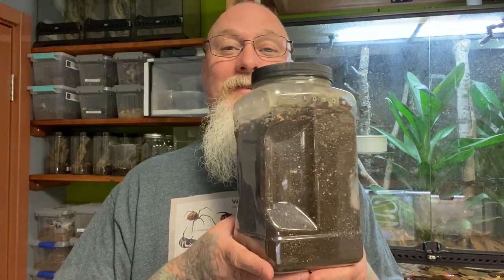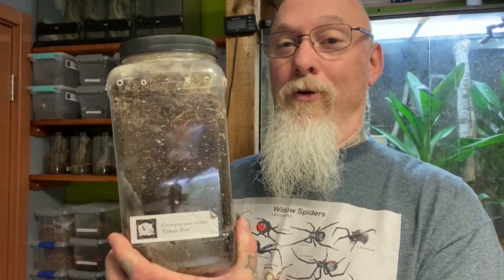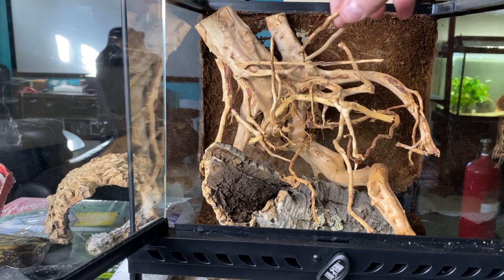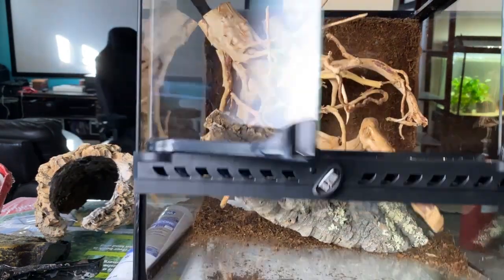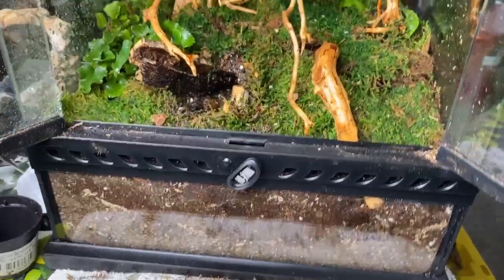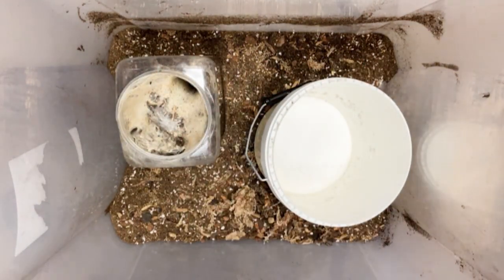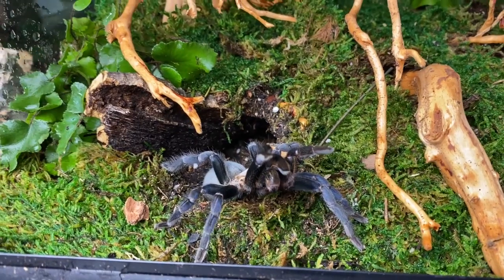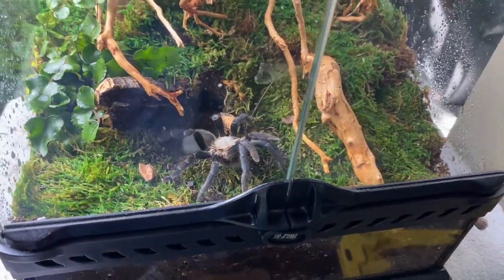Haplopelma lividum: The Cobalt Blue Tarantula rehousing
Now that some of our supplies have arrived it's time to get back to rehousing and updating some of our tarantula enclosures.
Today we shall start with a wonderful Old World favourite  the former Cyriopagopus lividus now Haplopelma lividum aka the cobalt blue tarantula.
An incredibly fiesty and defensive Asian species hailing from the rain forests and scrub lands of Thailand and Myanmar.
Cheers!
Biggs